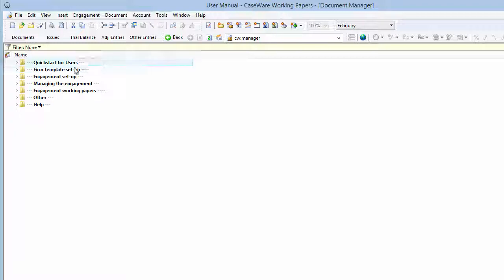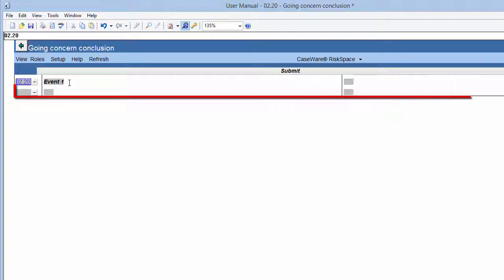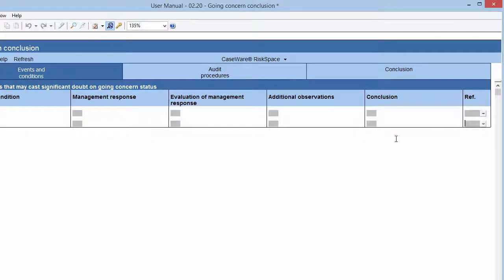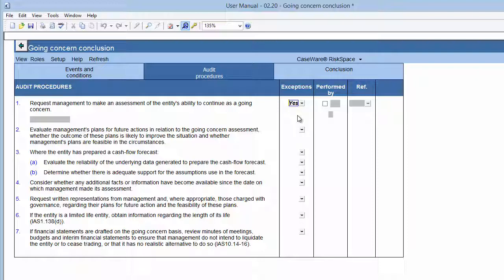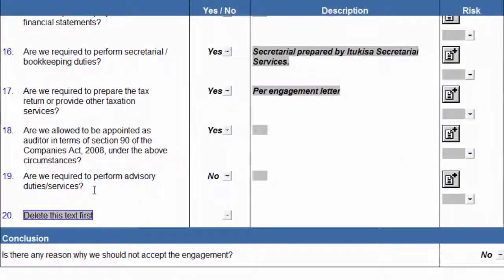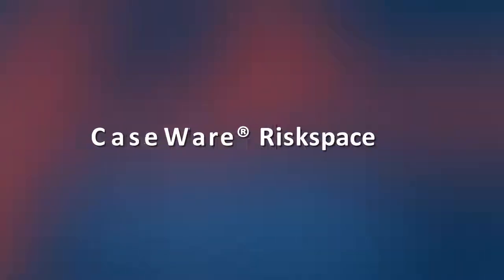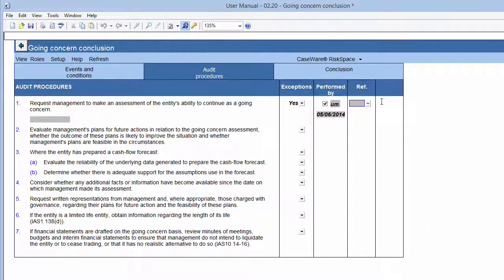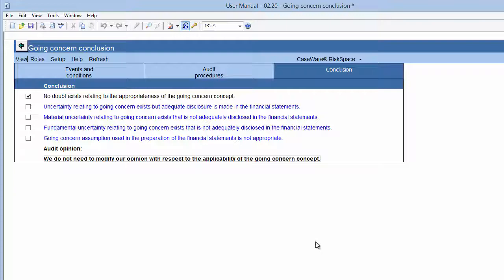02.20 Going concern conclusion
The objective of this document is to assist you in obtaining sufficient appropriate audit evidence regarding the appropriateness of management's use of the going concern assumption in the preparation of the financial statements and lead you to conclude, based on the evidence obtained, whether any material uncertainty exists related to the events or conditions that may cast significant doubt on the entity's ability to continue as a going concern.